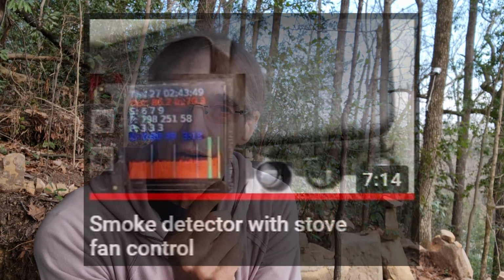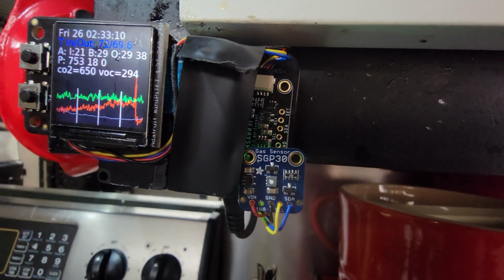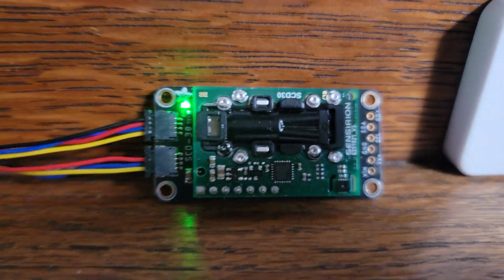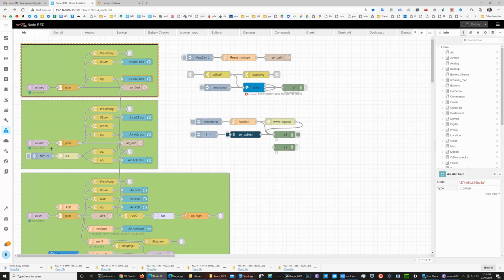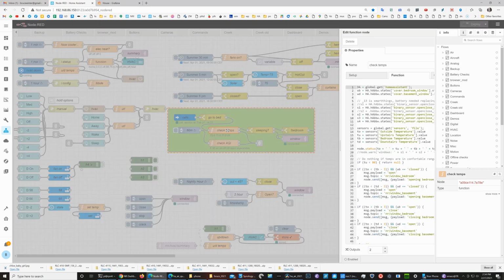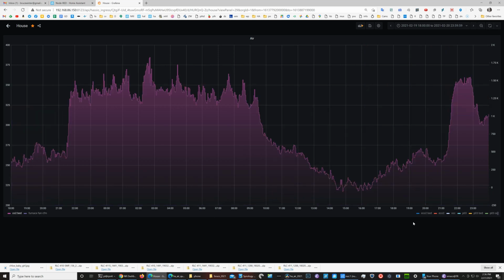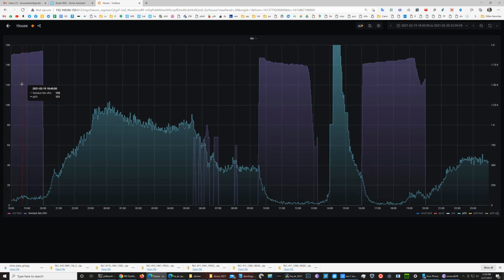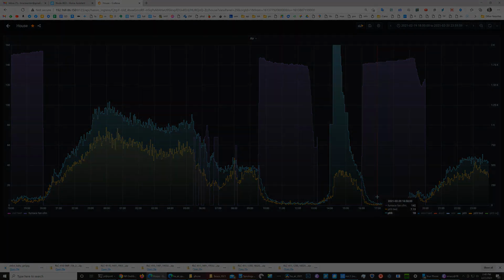Measuring particle count, VOC gas, and CO2 air quality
How to monitor indoor/outdoor air quality by measuring particle AQI, CO2 levels, and farts :-)     Useful in battling smoke, pollen, COVID, and, if you are a South Park fan, Terrance and Phillip.

0:00  Intro
1:29  Outdoor, Kitchen, and Bedroom sensors
3:58  Node Red code
6:30  Grafana PM AQI, VOC, eCO2, and CO2 plots
7:50  The smelly part
10:10  Outro

$5 AHT20 Temperature and Humidity sensor
$18 SGP30 VOC gas and eCO2 sensor
$19 BME680 Temperature, humidity, pressure and VOC gas sensor
$59 SCD-30 CO2, temperature and humidity sensor